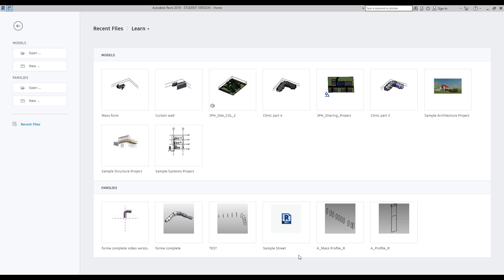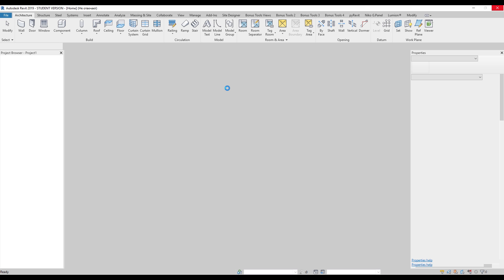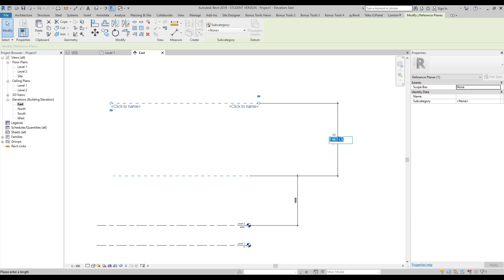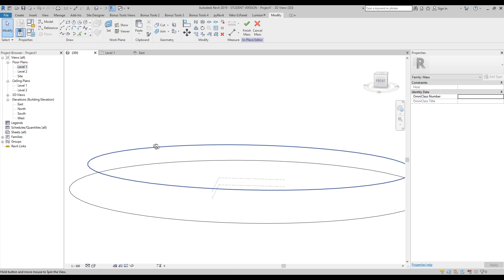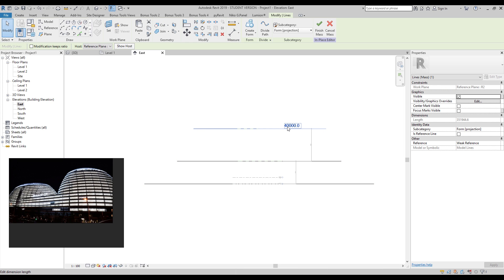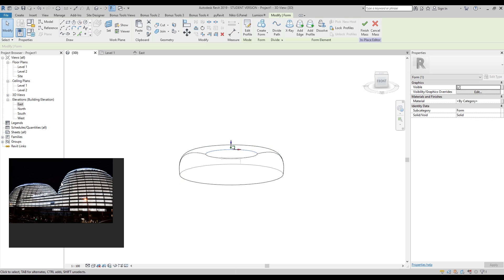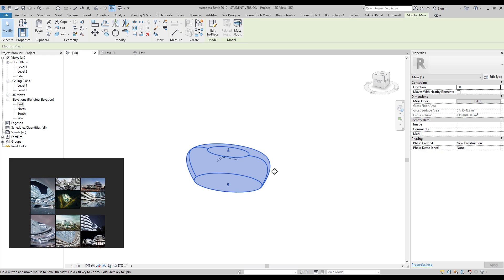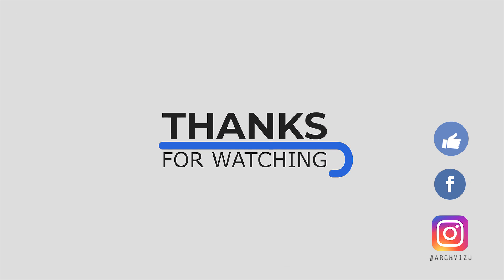Galaxy SOHO by Zaha Hadid (Mass form) Part 1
The Galaxy SOHO project in central Beijing for SOHO China in Revit!

❐ COMPUTER SPECS
➫ Main PC: